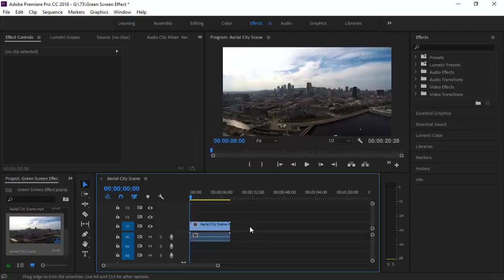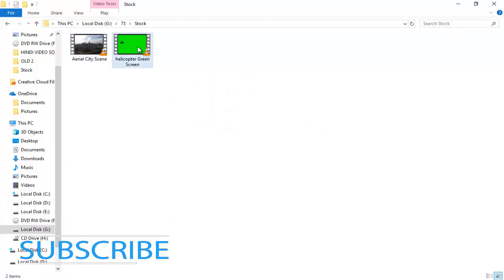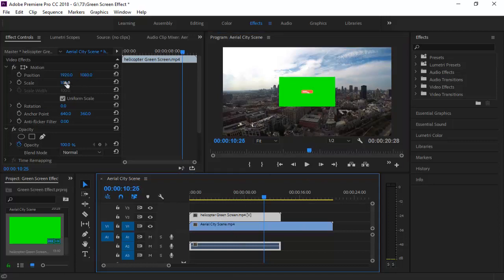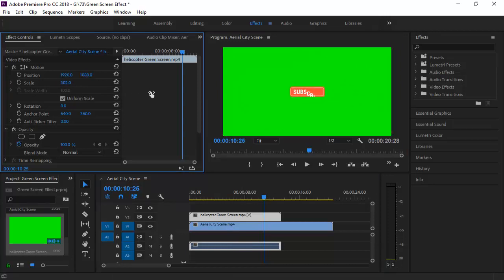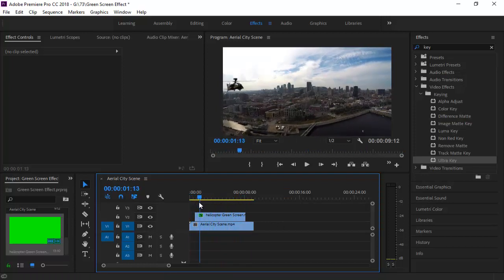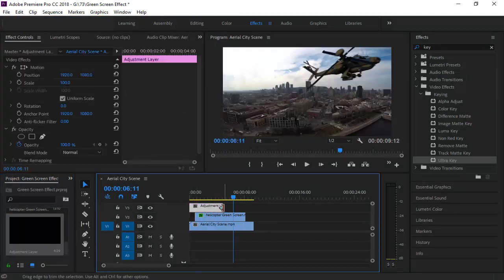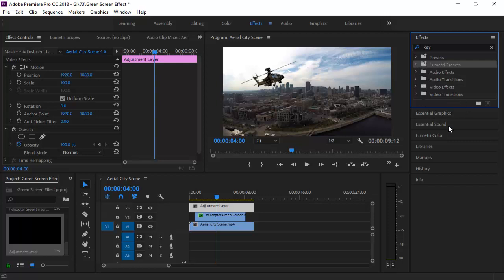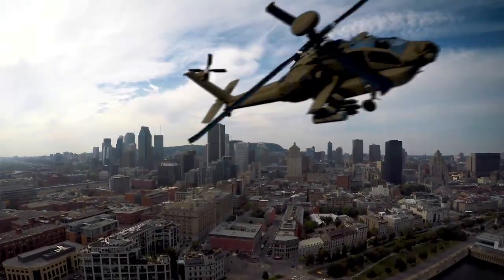Remove Green Screen in Premiere Pro | Chroma/Green Key | Premiere Pro Tutorials (2021)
Tutorial: Remove Green Screen in Premiere Pro | Chroma/Green Key | Premiere Pro Tutorials (2021)

In this tutorial you will learn How to Remove Green Screen in Premiere Pro .